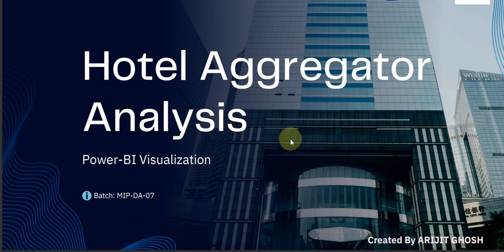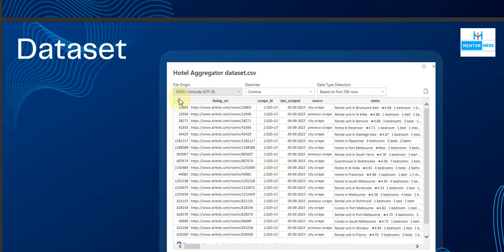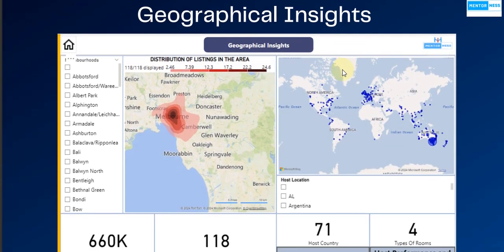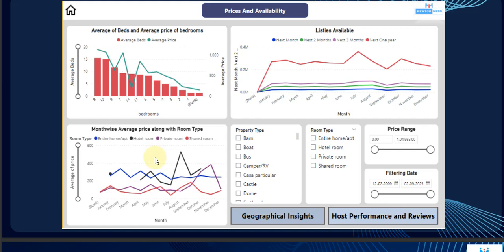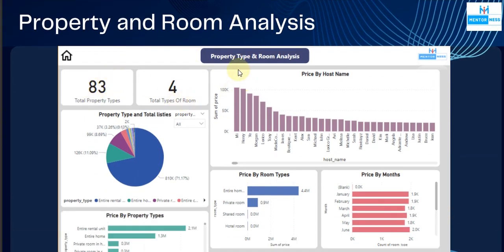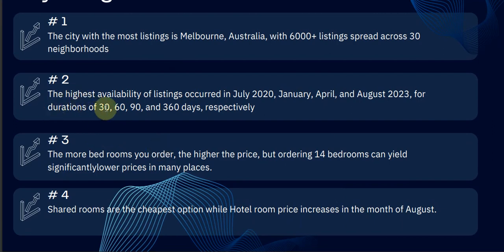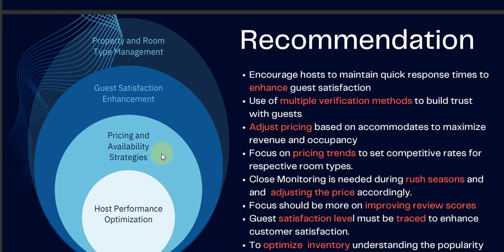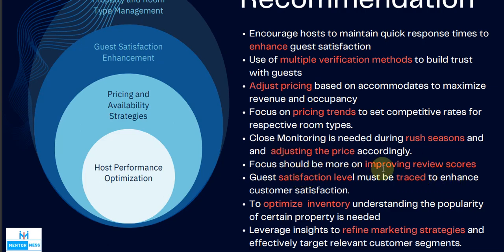Hotel Aggregator Analysis with Power BI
This reel was created by   Arijit Ghosh   for mentorness Internship.